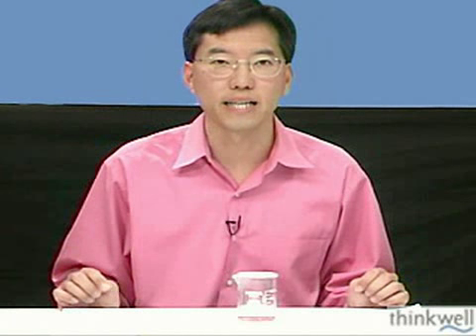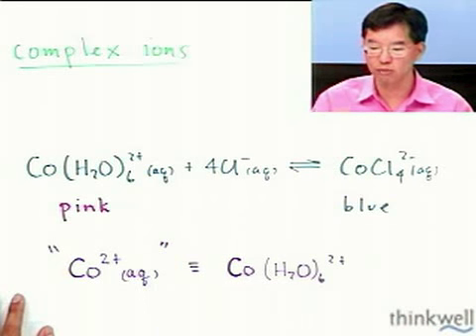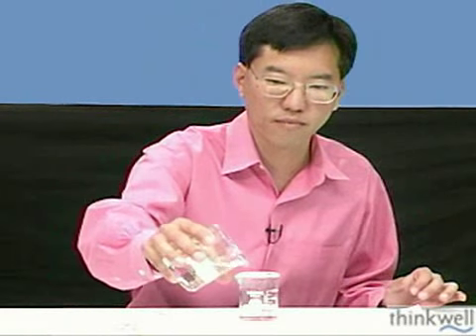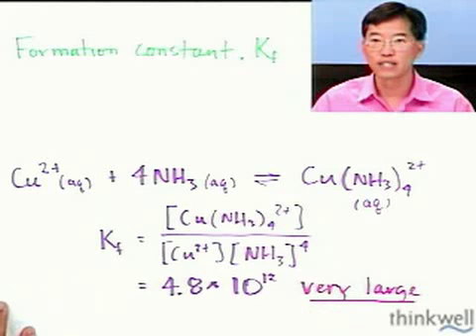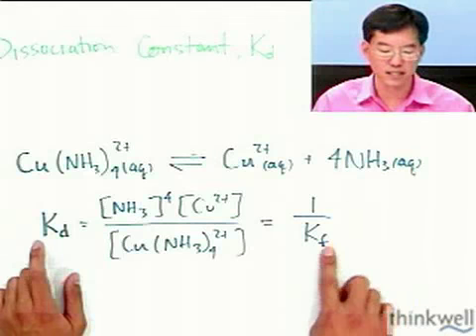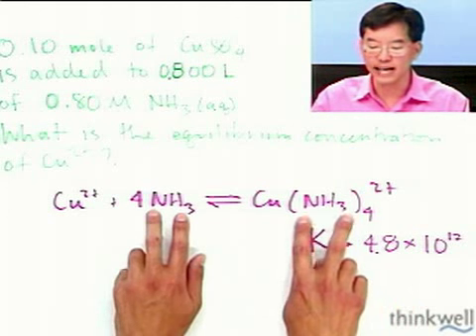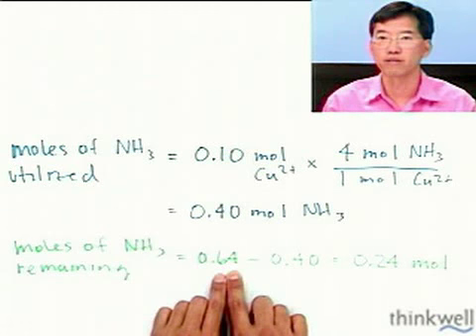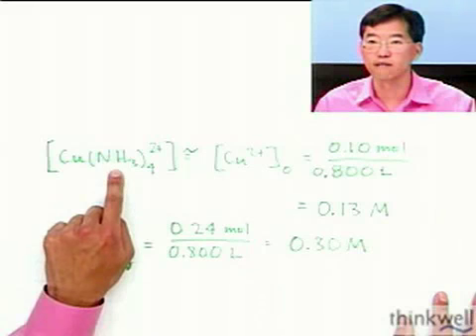Video 3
To be used along with notes from website